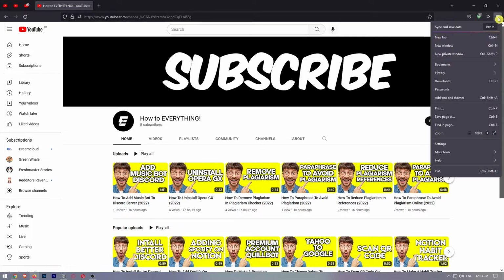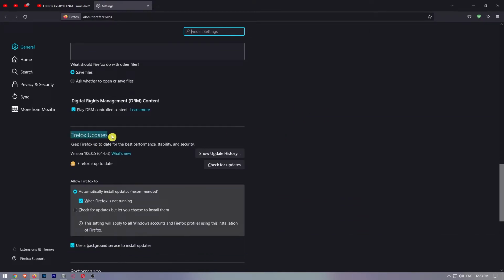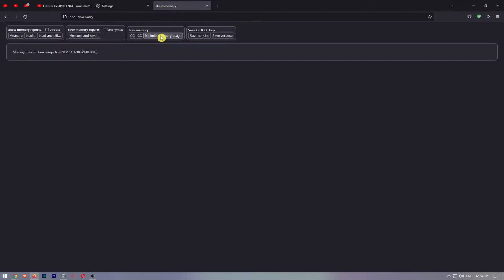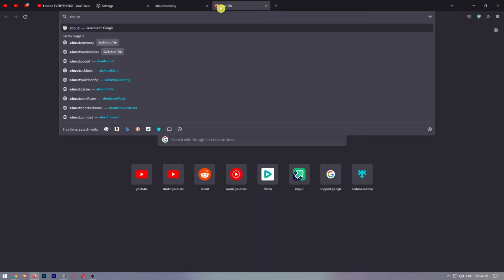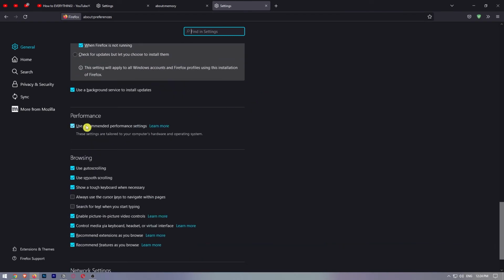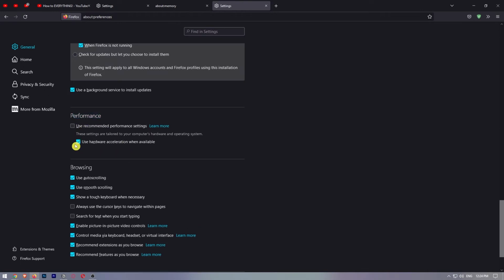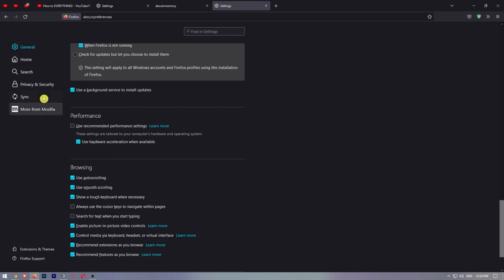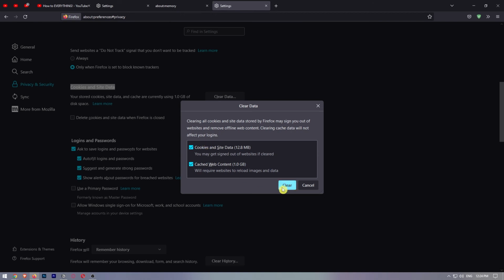How To Speed Up Mozilla Firefox Browser (2023)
How to speed up Mozilla Firefox is covered in this video.